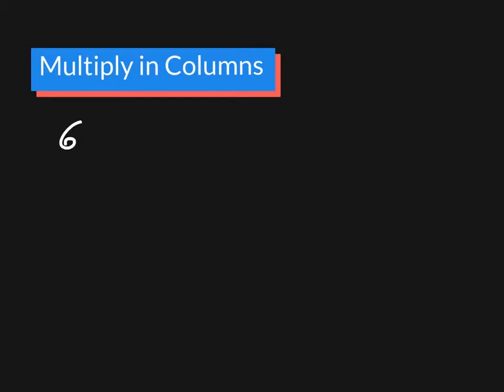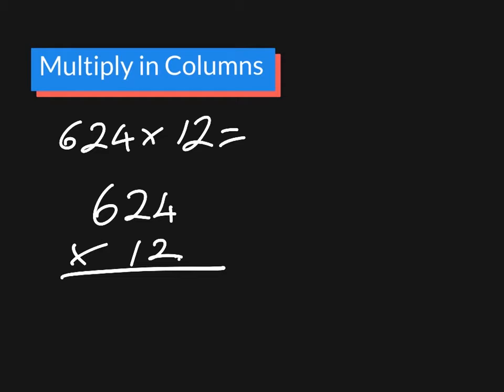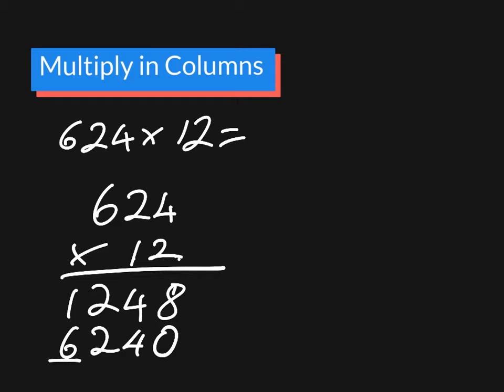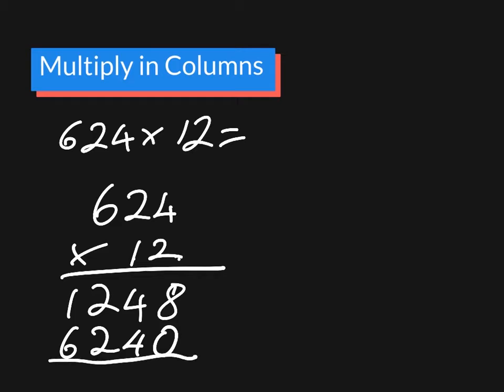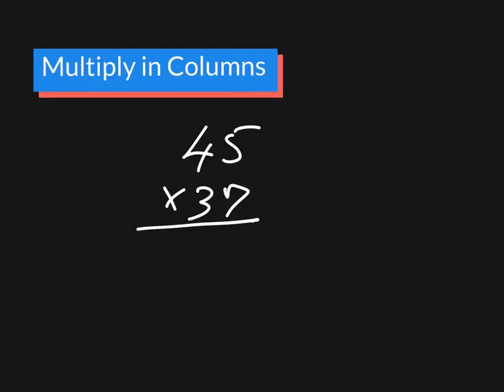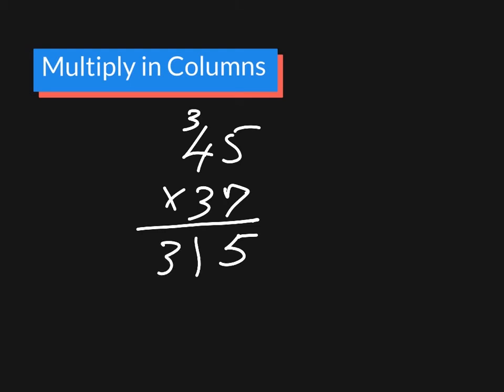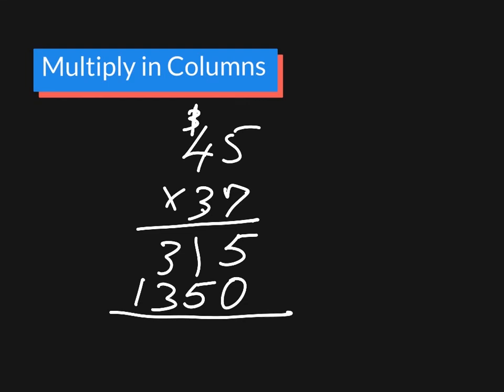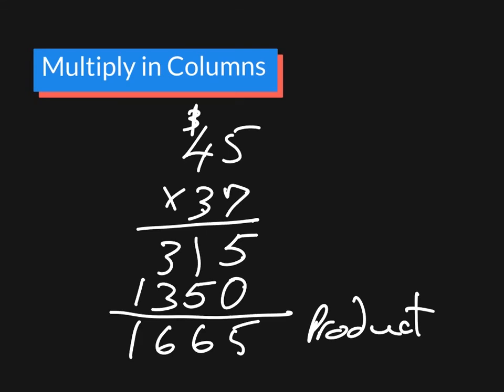Multiply in Columns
Multiply multi-digit whole numbers, including carrying as part of an online MATH1208 course from NBCC.